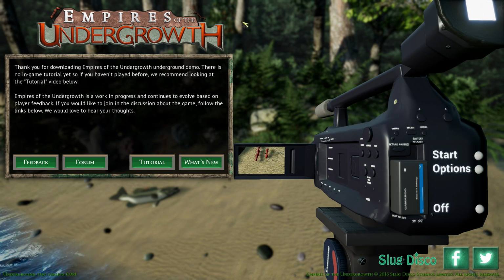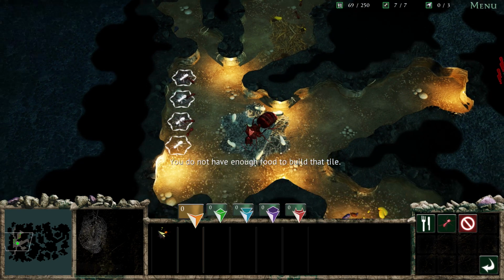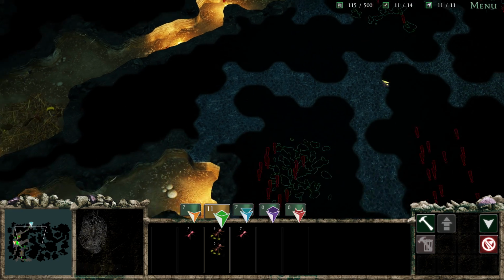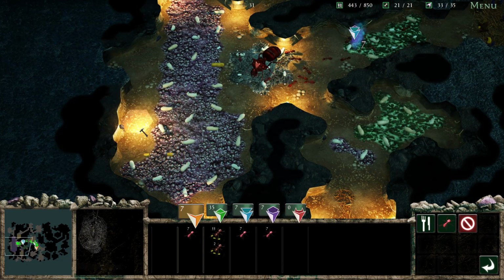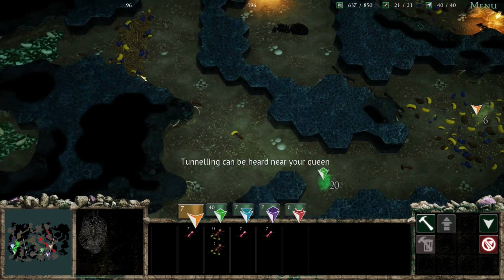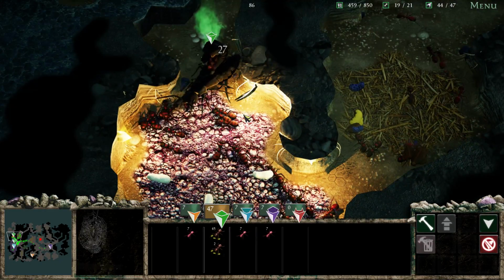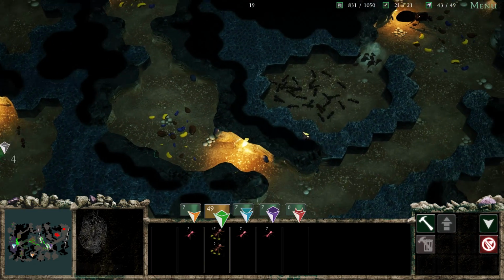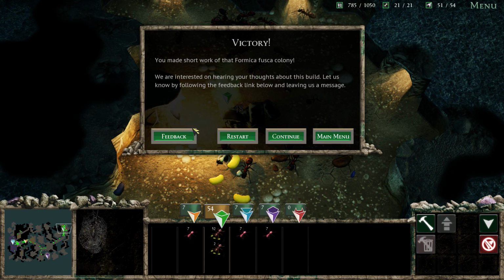Soldier Ants KILL AND EAT Queen Ant! Ant Simulator Update - Empires of the Undergrowth Gameplay Ep 1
Soldier ants kill and eat Queen ant in this gameplay of Empires of the Undergrowth, a really sweet ant simulator!!

So I'm a big fan of simulators, what better simulator to try than...an ant simulator.  It may not sound too fun on the surface, but this game is actually really sweet.  You have a few different tasks you need to complete, and for all of them you'll need to use your food wisely to hatch new ants, make new ant and food tiles, and continue to burrow through the underground so that you can expand and kill all of the various bugs that stand in your way!

ABOUT: EMPIRES OF THE UNDERGROWTH

Absorb new species into your colony, then enhance them with upgrades and combat boosts.

Encounter and overpower awesome Titans of the Undergrowth.
Epic campaign story told from the perspective of a documentary team and inspired by real world challenges.

Gameplay: Empires of the Undergrowth is a real time strategy game based around the world of ants. It features underground tunneling, nest construction and fast-paced battles with insects, arachnids and other ant colonies. We have taken inspiration from classics Dungeon Keeper and Sim Ant, as well as elements of Starcraft 2's popular 'Desert Strike' arcade game for colony vs colony combat

The game’s theme is taken directly from nature, and offers a fresh alternative to the usual sci-fi, fantasy and real-war settings for this genre. In the single-player campaign, the player takes control of a unique colony of DNA-harvesting, nomadic ants embarking on a great journey; they must set up temporary nests, gather food, and defeat neighbouring colonies. The story is narrated from the perspective of a documentary film maker studying the ants, adding a light touch of humour.